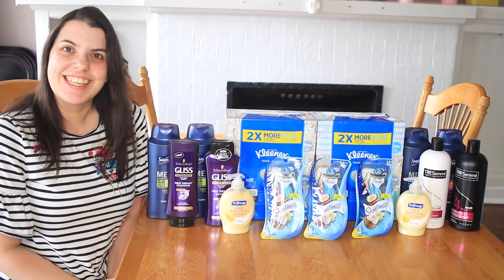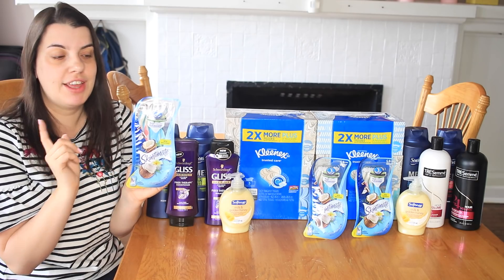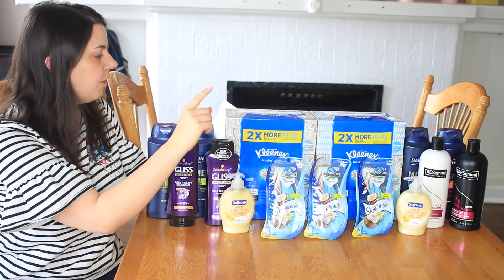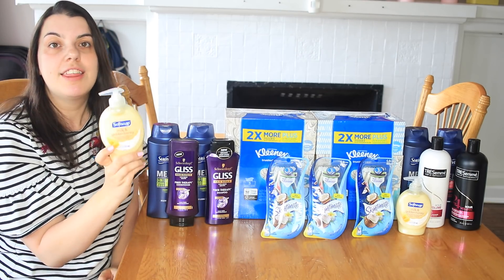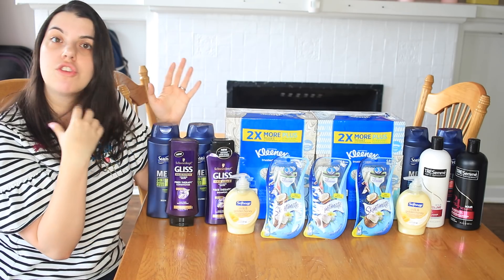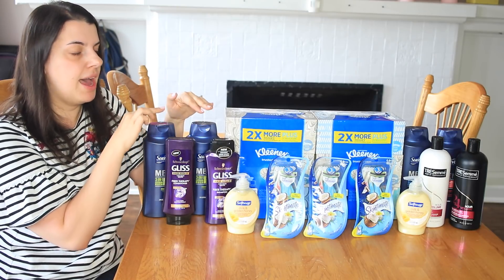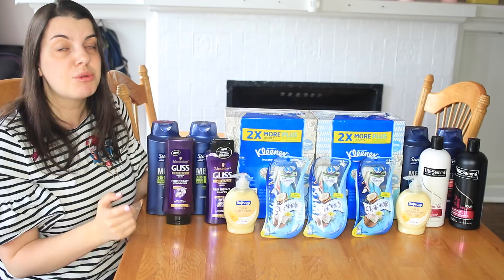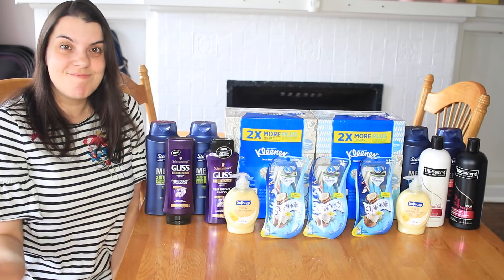CVS Haul 5/12/19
I wore the same shirt 2 videos in a row.  Sorry about that.  I just really like this shirt.

Also, I chose not to do the deal on Eclipse gum, but I forgot to discuss it.  Eclipse and Orbit gum is $.99 this week.  When you buy one, you get a $.99 ECB.  That makes it free after extra care bucks.  Limit of 1 on this deal.

Send me Letters:
Stacy Mausolf